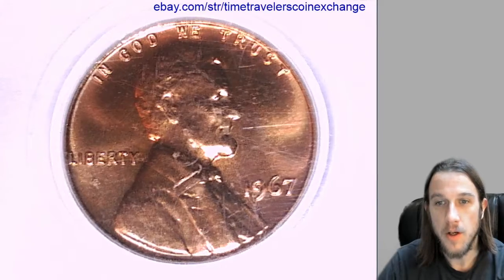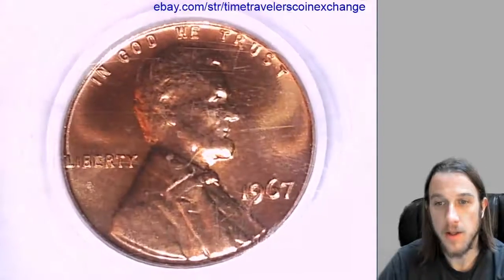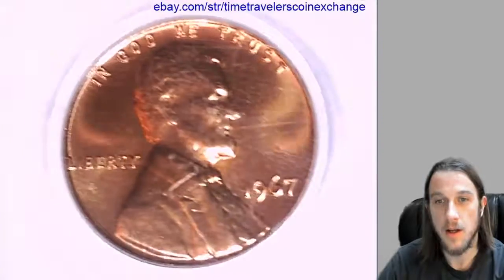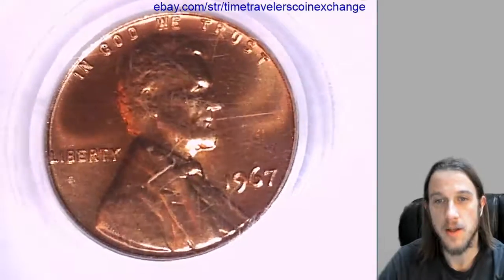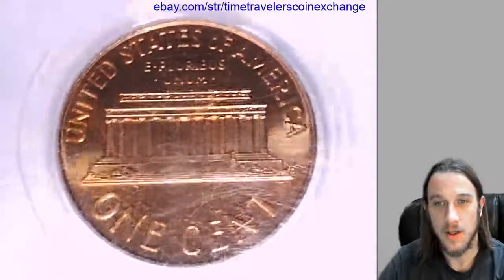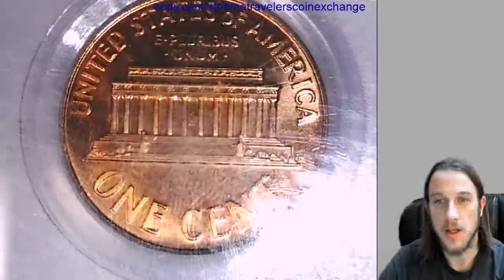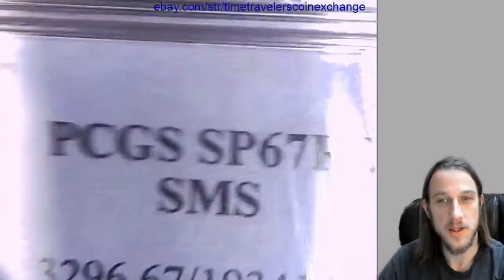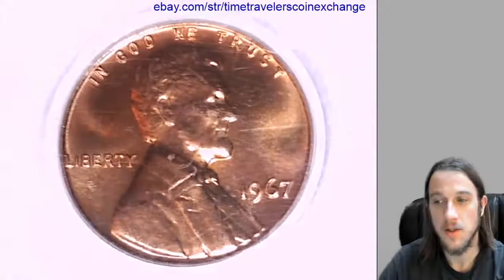SOLD Coin Video of 1967 P Lincoln Memorial Cent PCGS SP 67 RD SMS 19341230 Video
Coin Video of 1967 P Lincoln Memorial Cent PCGS SP 67 RD SMS 19341230 Video

3GTWTBbpaHYEX712NP4yfEHZWmuFFL4Lnn